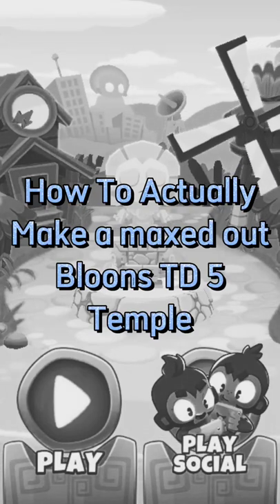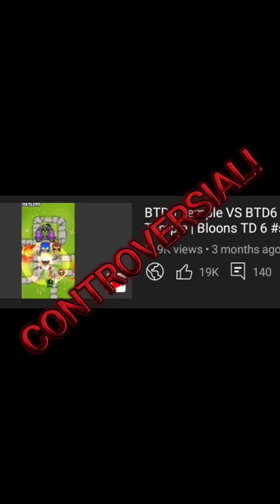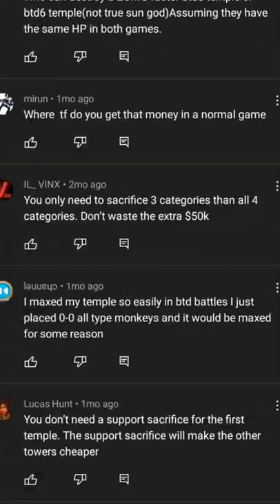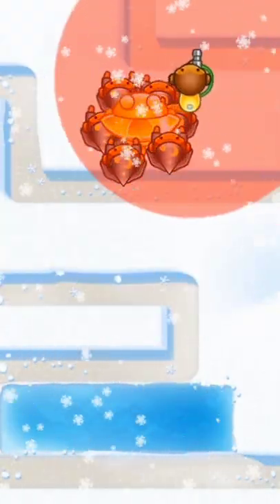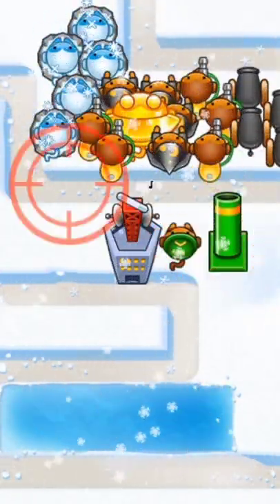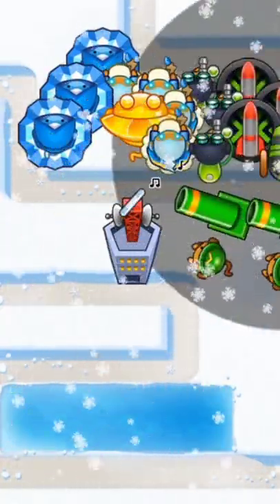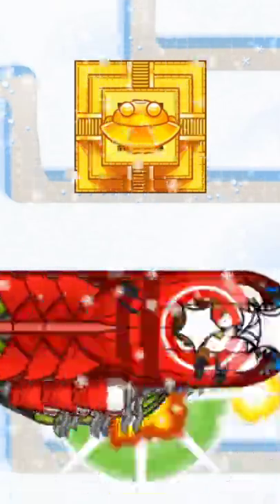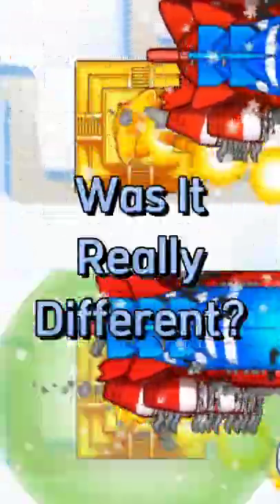How To Make a Maxed Out Temple in BTD5 [Updated] | Bloons TD 5